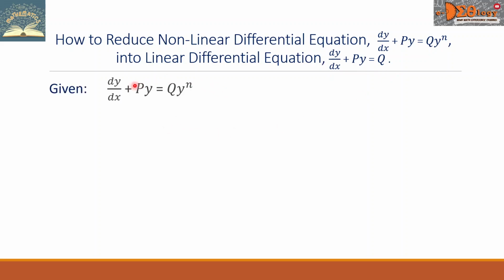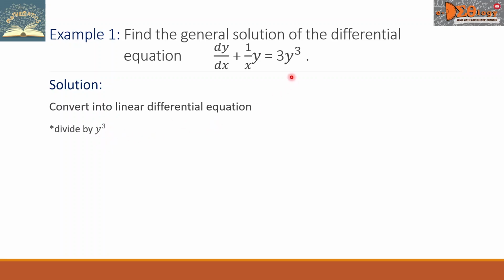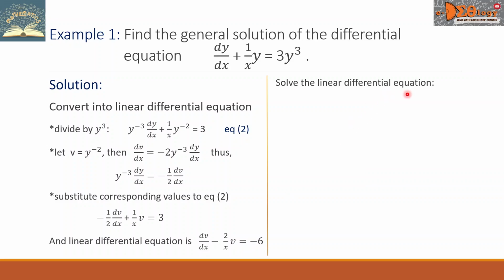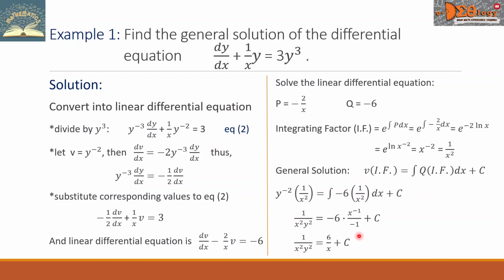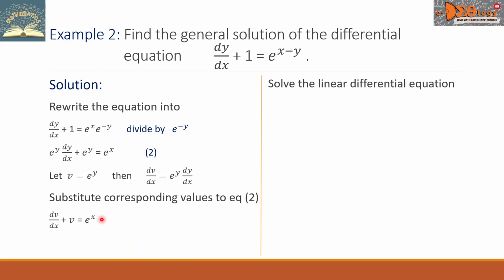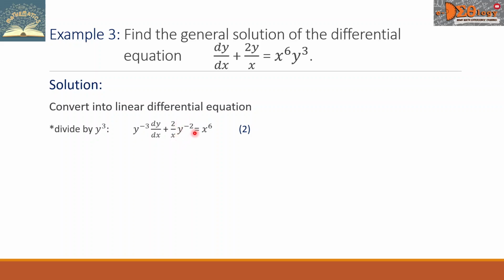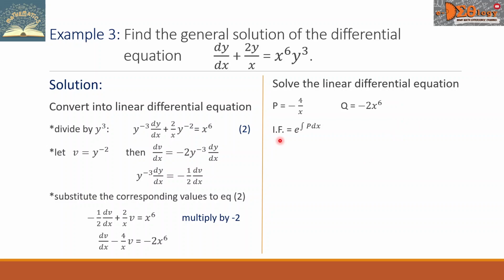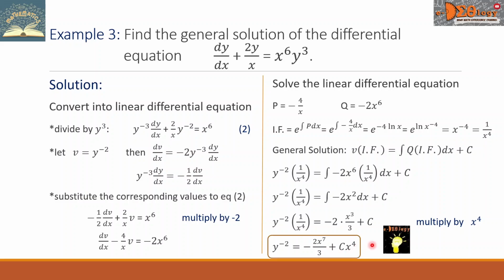Bernoulli’s Differential Equations